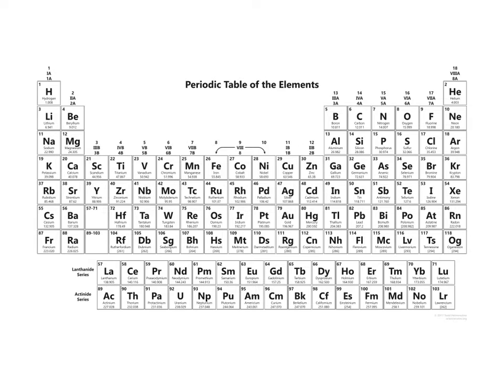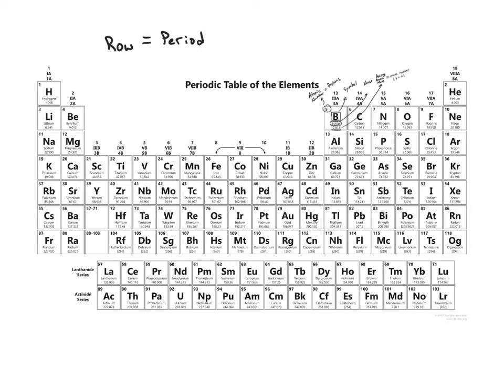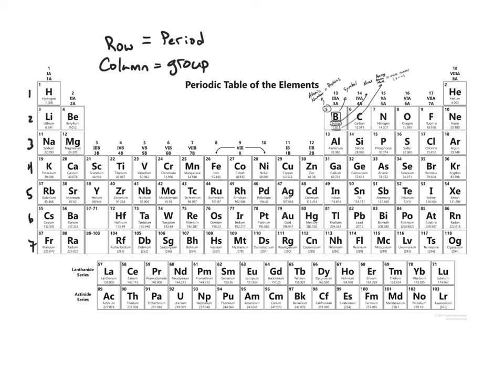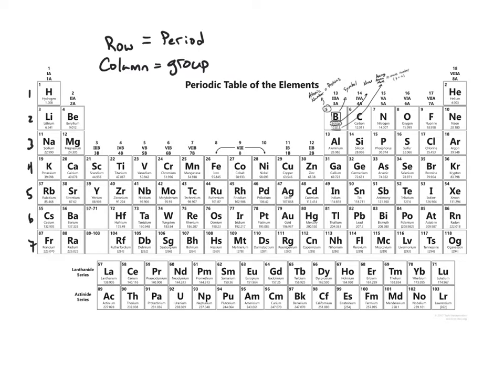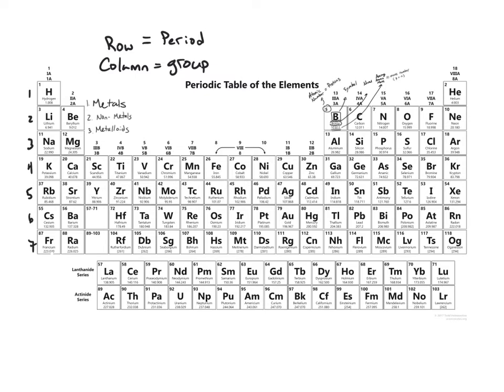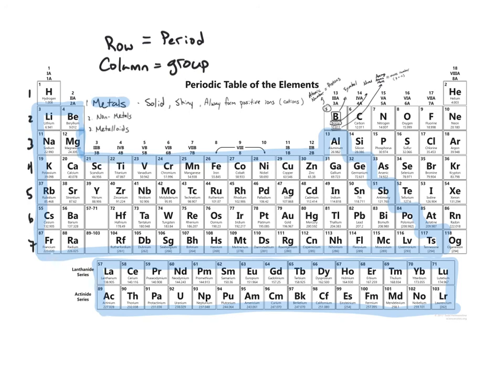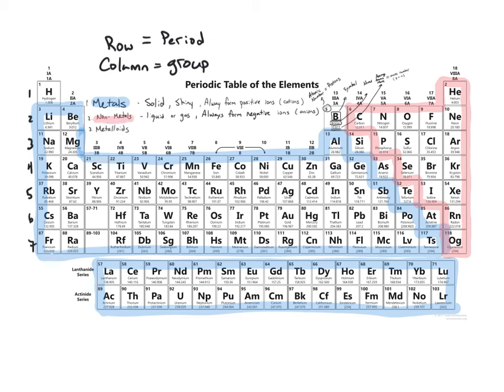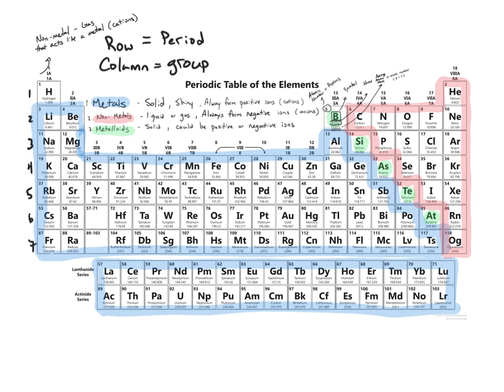Chemistry Fundamentals U04.04 - Periodic Table Organization